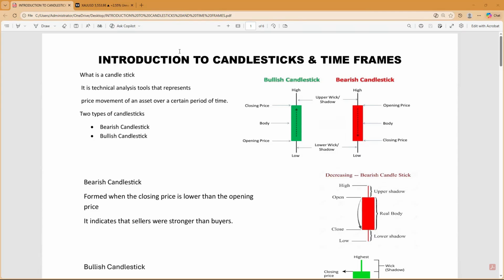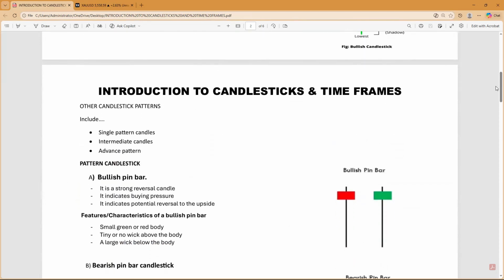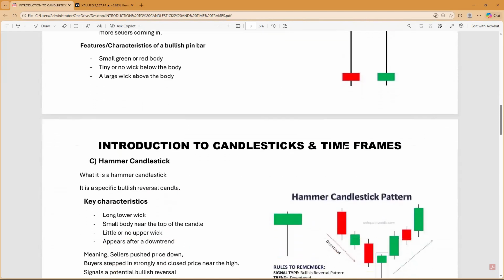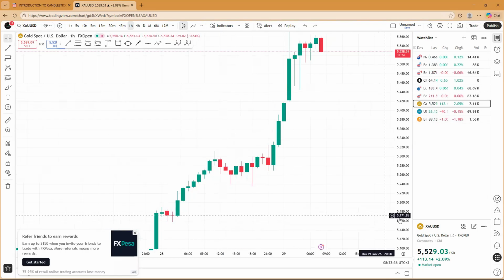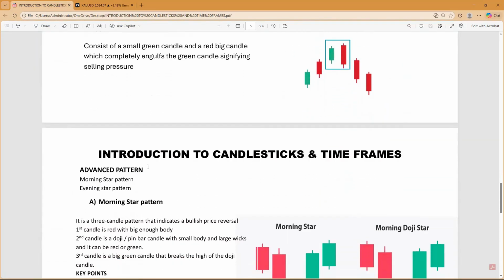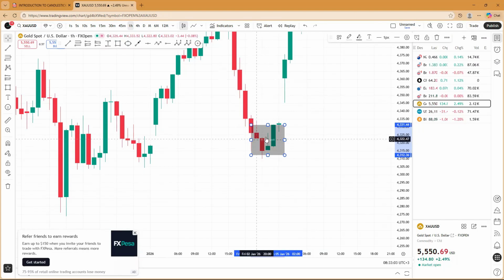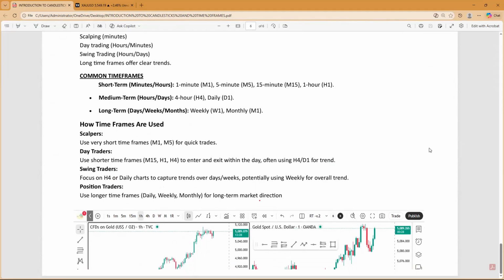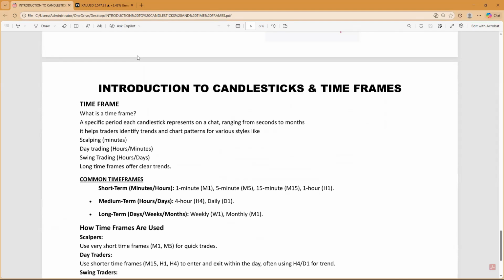Most Beginners Get This Wrong | Candlesticks & Timeframes Explained.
Candlestick Charts & Timeframes Explained for Beginners

In this video, you will learn the basics of candlestick charts and trading timeframes in a simple and easy-to-understand way. This beginner-friendly guide will help you understand how candlestick patterns work, what different trading timeframes mean, and how they are used in technical analysis.

We cover:
• What candlestick charts are
• How to read bullish and bearish candlesticks
• Different trading timeframes (1m, 5m, 15m, 1H, 4H, Daily)
• Why candlesticks and timeframes are the foundation of trading

This video is perfect for anyone starting out in Forex trading, Crypto trading, or Stock market trading. Understanding candlestick charts and timeframes will help you read price action better, avoid common beginner mistakes, and trade with more confidence.

Whether you want to become a day trader, swing trader, or long-term investor, mastering candlestick charts and timeframes is a must.

🚀 Join Our Smart Hub Trade Training Academy

Take your trading skills to the next level by joining Smart Hub Trade Training Academy.
Get access to structured trading education, live guidance, and a supportive trading community.

Learn candlestick charts, candlestick patterns, and trading timeframes in this beginner-friendly trading tutorial. This video explains how to read candlestick charts, understand bullish and bearish candles, and choose the best timeframe for trading using technical analysis and price action. Perfect for anyone interested in Forex trading, crypto trading, or stock trading for beginners, this lesson covers essential chart analysis, market structure, support and resistance, and trading basics every trader must know before entering the market.